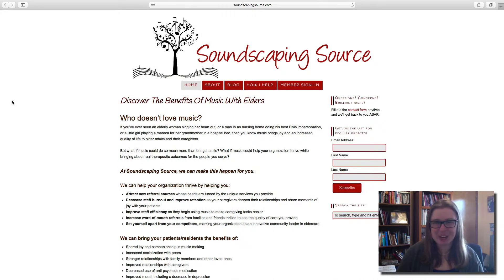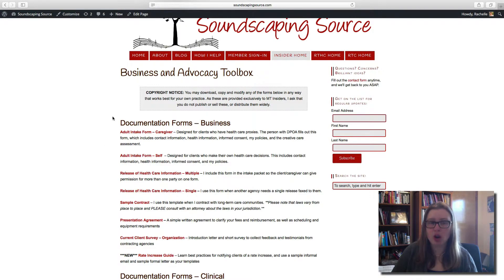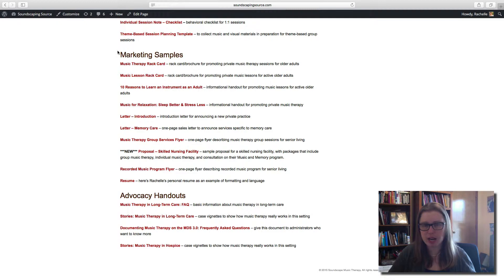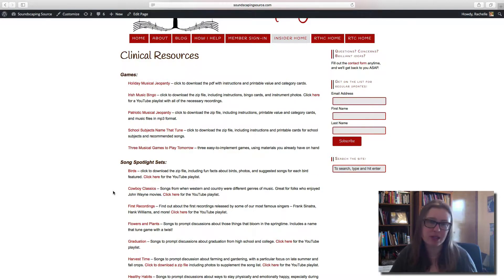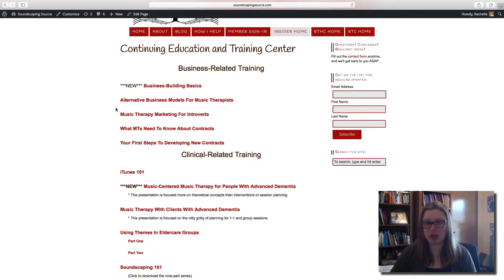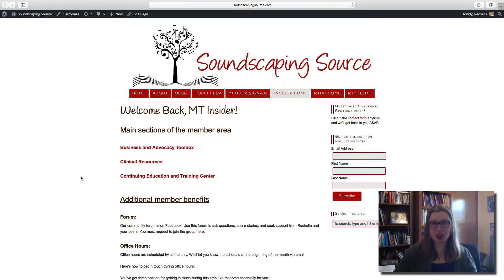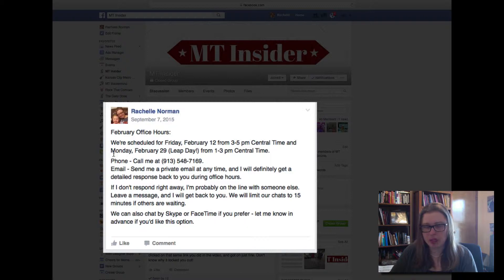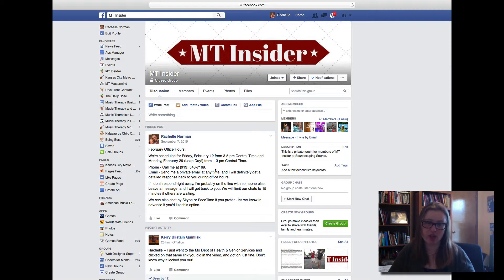MT Insider Tour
Take a quick peek into all the resources + support available to you in MT Insider, then join us